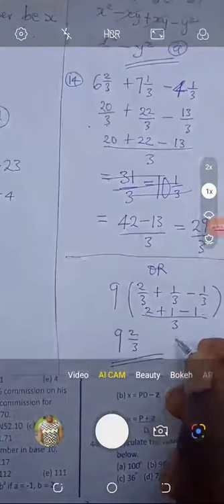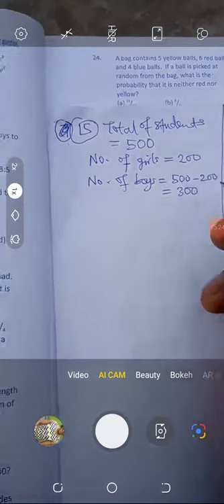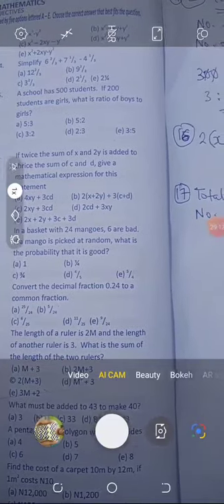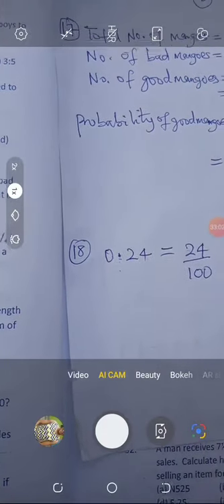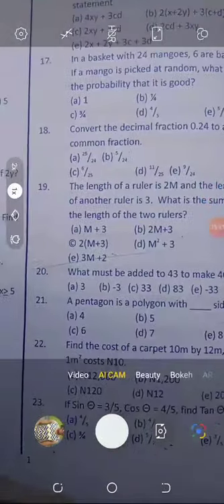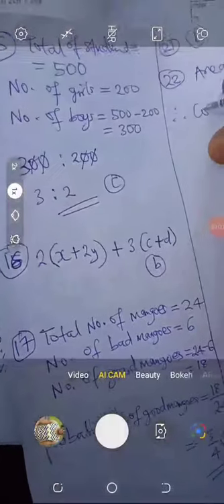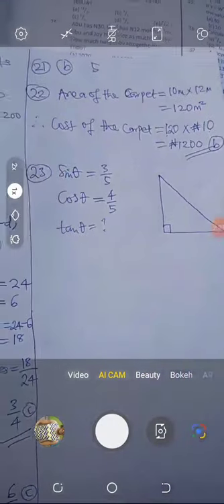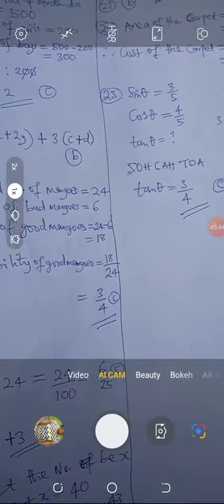Junior WAEC Mathematics Objective 2013 part 5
Complete Solved junior WAEC mathematics objective Questions for year 2013. In this part 5, Questions Number 20 to 23 are solved and well explained.